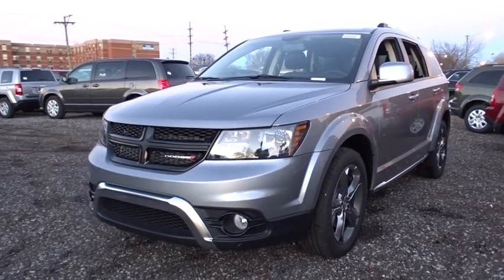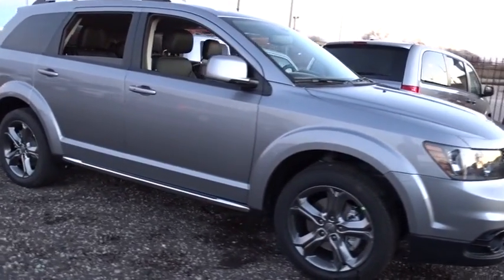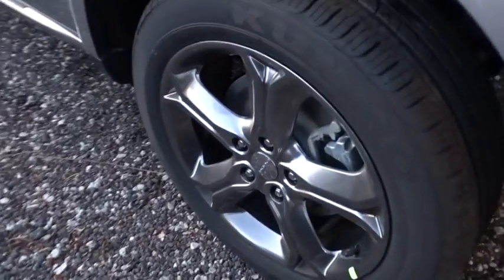2017 Dodge Journey Matteson, Lansing, Oak Lawn, Northwest Indiana, Chicago, IL 17355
2017 Dodge Journey
South Chicago Dodge: Servicing Matteson, Illinois near Lansing, Oak Lawn, Northwest Indiana, Chicago, IL.
2017 Dodge Journey Crossroad Plus - Stock#: 17355 - VIN#: 3C4PDCGB8HT560360

Boasts 25 Highway MPG and 19 City MPG! This Dodge Journey delivers a Regular Unleaded I-4 2.4 L/144 engine powering this Automatic transmission. Wireless Streaming, Valet Function, Universal garage door opener.* This Dodge Journey Features the Following Options *Uconnect w/Bluetooth Wireless Phone Connectivity, Trip Computer, Transmission: 4-Speed Automatic VLP, Transmission w/Oil Cooler, Towing w/Trailer Sway Control, Touring suspension, Tires: P225/55R19 BSW AS Touring, Tire Specific Low Tire Pressure Warning, Tip Start, Tailgate/Rear Door Lock Included w/Power Door Locks.* Visit Us Today *Test drive this must-see, must-drive, must-own beauty and get a hassle-free deal today at South Chicago Dodge Chrysler Jeep Ram, 7340 S Western Ave, Chicago, IL 60636.